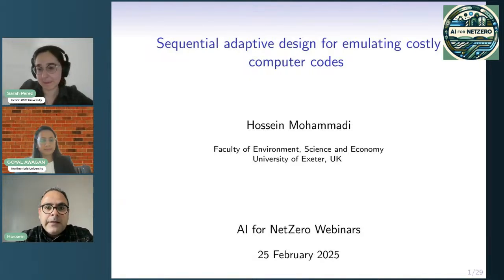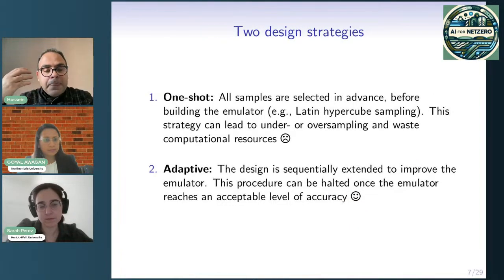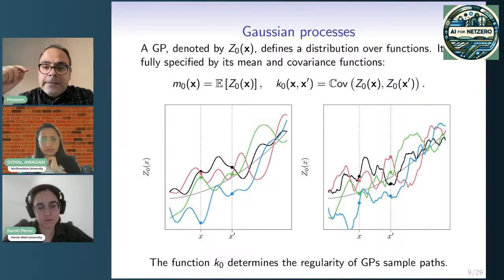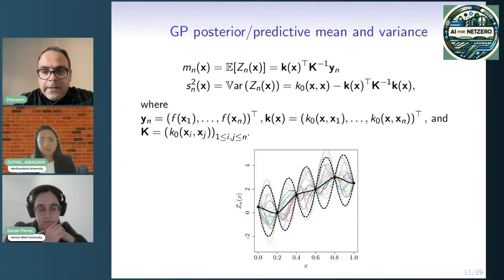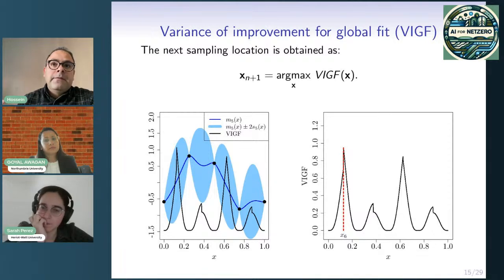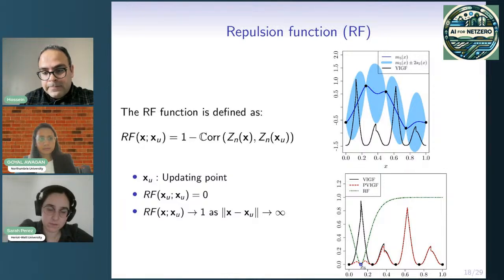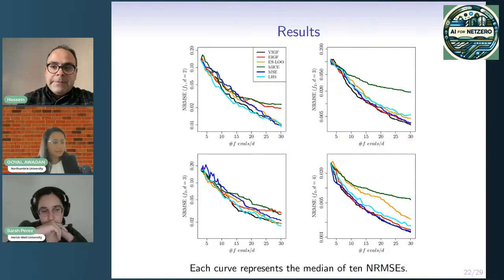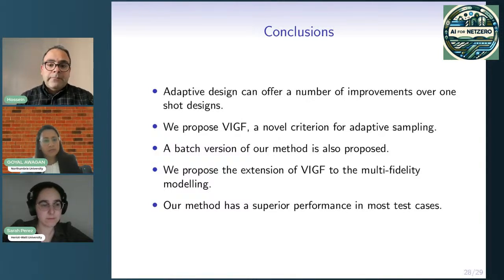Hossein Mohammadi, Sequential Adaptive Design for Emulating Costly Computer Codes